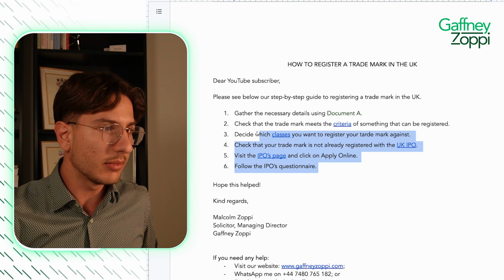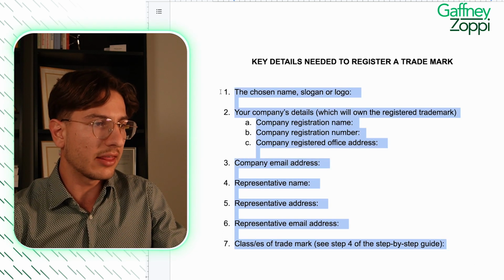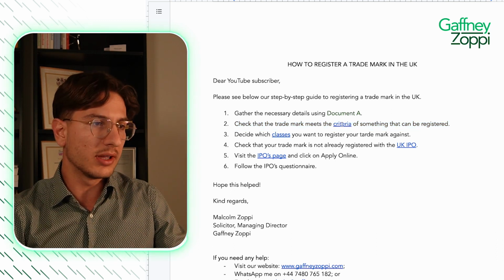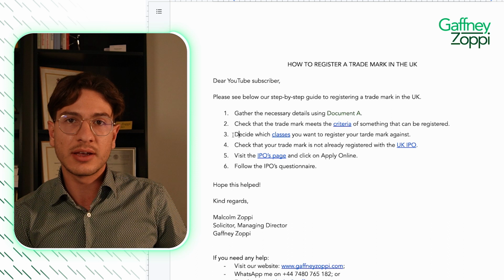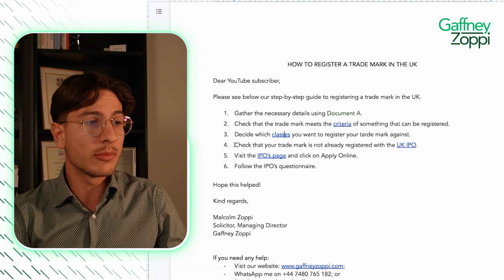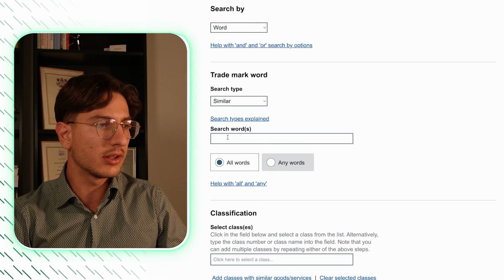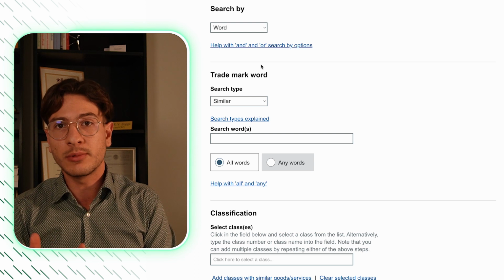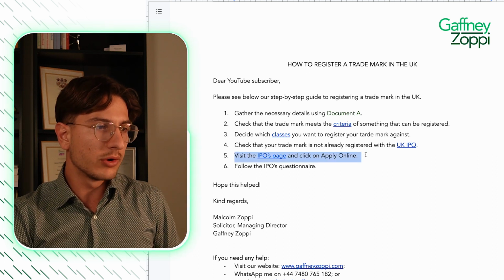How To Register a Trademark in the UK in Just 5 Steps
How do you register a trademark in the UK? This guide covers the basics you need first, what a trademark class is, and the steps to apply online with the UK Intellectual Property Office (IPO).

In this video, UK solicitor Malcolm Zoppi explains what a trademark is and how to register one step by step.

In this video you'll learn:
✅ What a trademark is
✅ Trade mark vs trademark, and the difference between the TM and R symbols
✅ What a trademark class is and why protection only covers your classes
✅ The details to gather and the UK IPO criteria to check
✅ How to search the register for existing marks
✅ How to apply online and what the two-month opposition period means

⏱️ CHAPTERS
0:00 How to register a trademark in the UK
0:45 What is a trademark?
0:59 Trade mark vs trademark: terminology
1:13 TM vs R symbol: what's the difference?
1:34 What is a trademark class?
2:30 Trademark application details (step 1)
2:45 Check the UK IPO criteria (step 2)
3:05 Choose your trademark classes (step 3)
3:26 Search the trademark register (step 4)
4:04 Apply online and the opposition period
4:42 Protect your trademark with a group structure